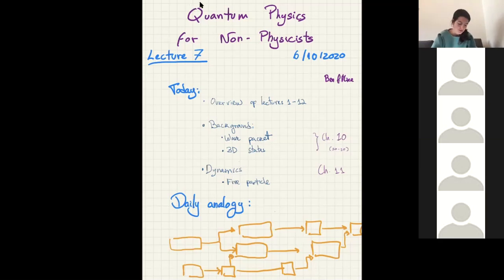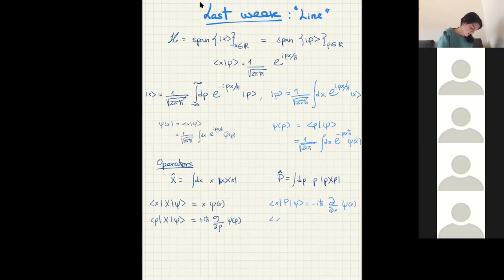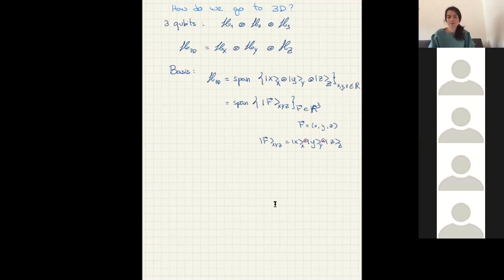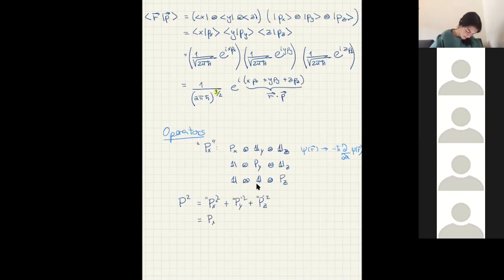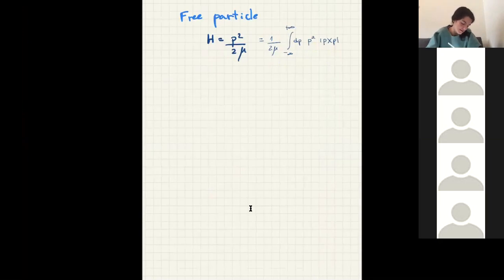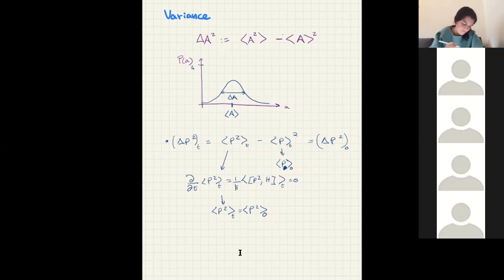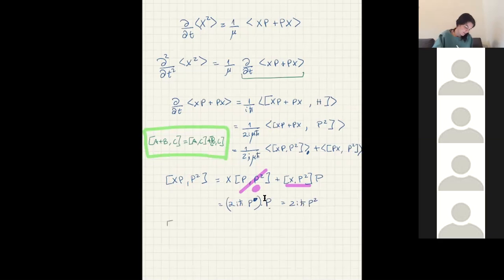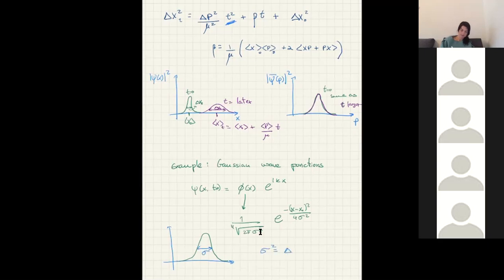Quantum Physics for Non-Physicists - Lecture 07, 2020-10-06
Lecture 7, 6th of October 2020

Contents:
  - recap and overview of the lecture until now
  - 3D continuous systems: how to build the global space, find the position and momentum wave functions, and operators
  - dynamics of a free particle: evolution of the wave function and of position and momentum, both in expected value and variance